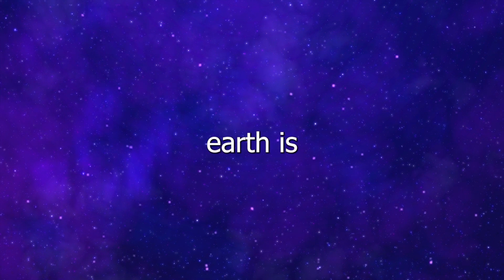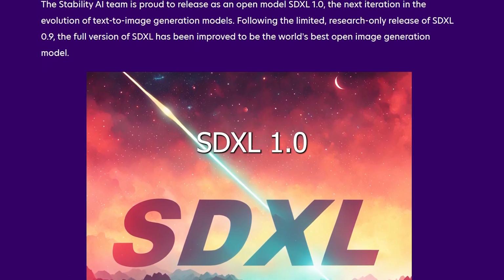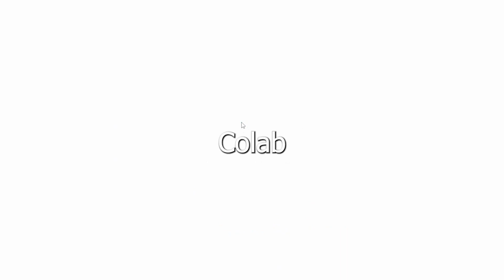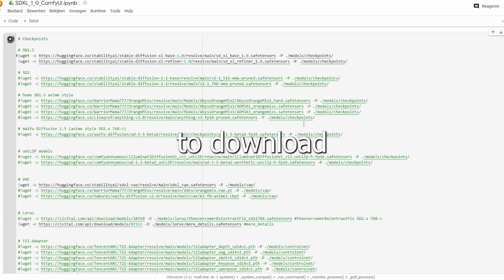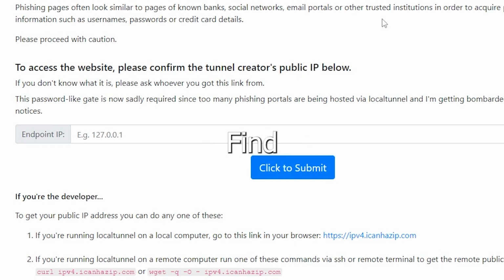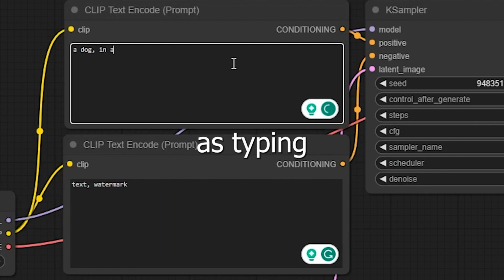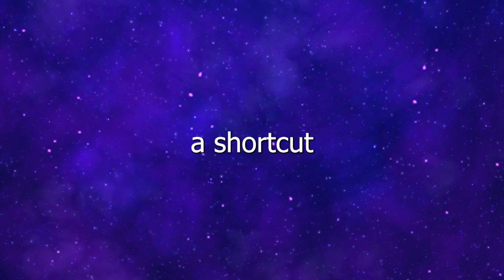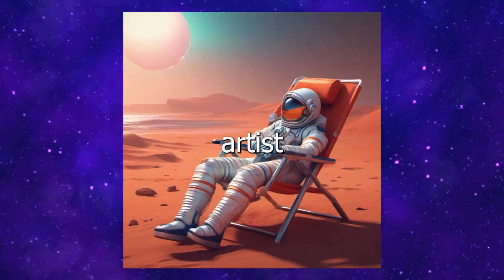Rapidly Learn SDXL 1.0 | Installation plus Prompt Guide!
What do you think of the new update to Stable diffusion?

00:00 - Intro
00:30 - What is SDXL 1.0
02:25 - Installing SDXL 1.0
03:24 - Using SDXL 1.0
SOCIAL MEDIA LINKS!